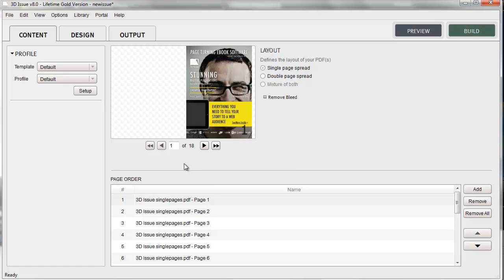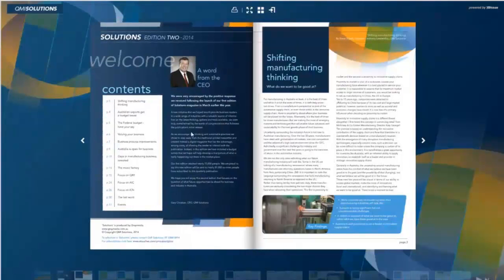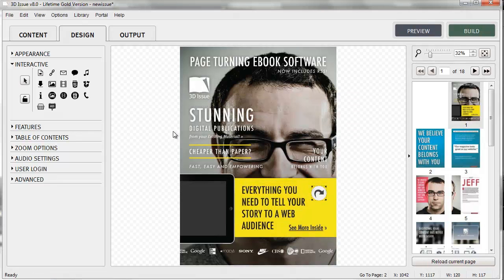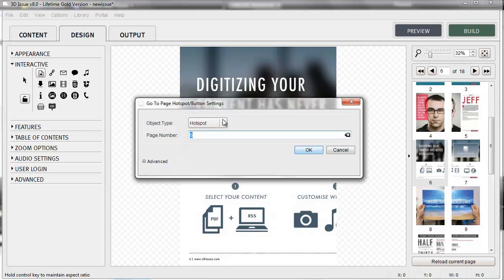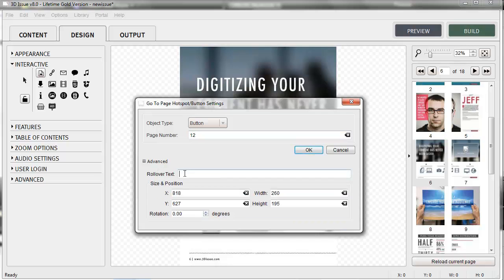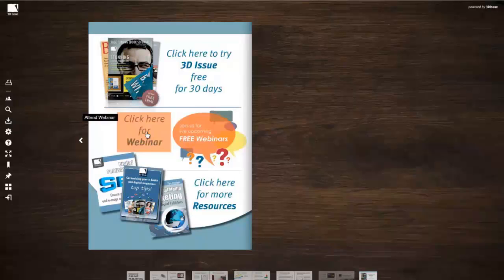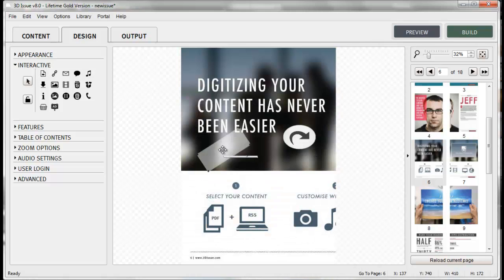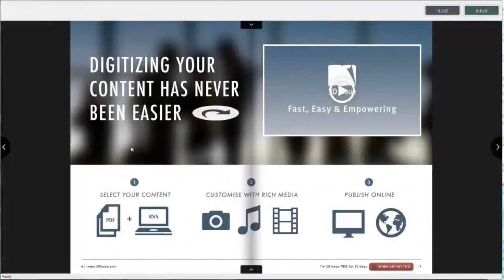Go to Page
In this video we show you the "Go to Page" feature for the publications created with the 3D Issue software.